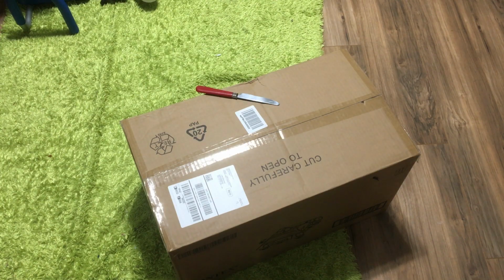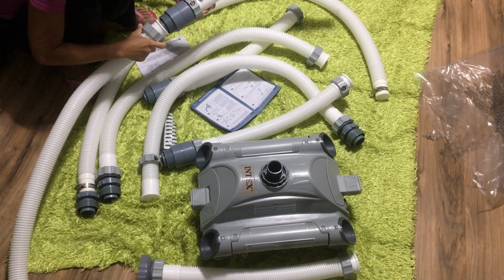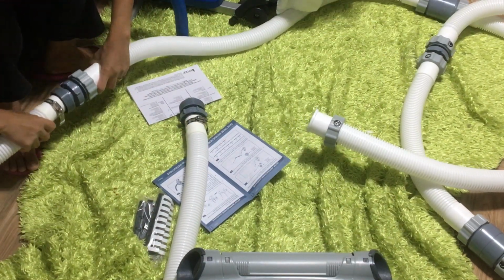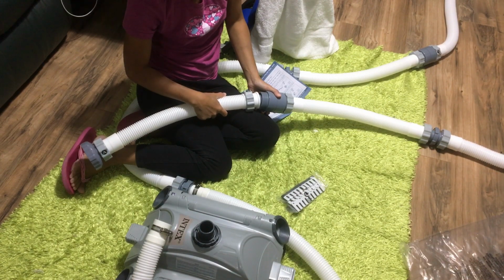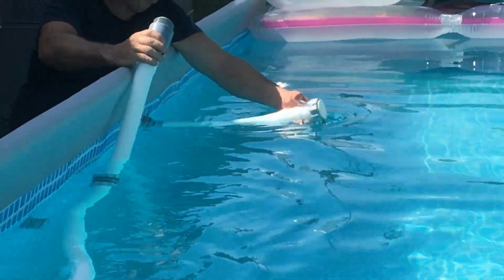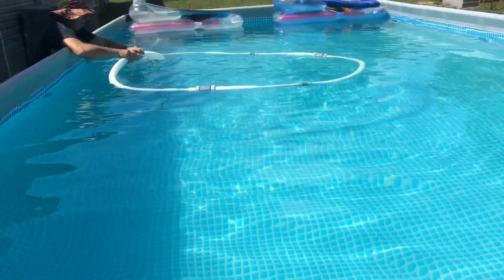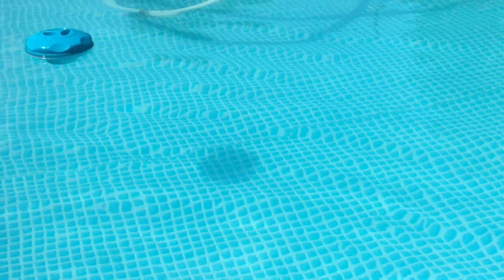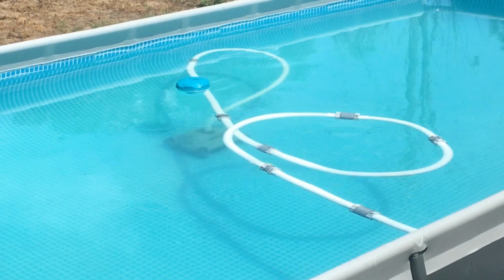REVIEW & Set-Up of INTEX AUTO POOL VACUUM CLEANER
REVIEW & Set-Up of INTEX AUTO POOL VACUUM CLEANER.CLICK HD 1080p above to watch actual video quality for our REVIEW & Set-Up of INTEX AUTO POOL VACUUM CLEANER.

Hi everyone! This is BenjieLyn, this is our new video of and I hope it will make you relax or something and hope you enjoy with my new REVIEW & Set-Up of INTEX AUTO POOL VACUUM CLEANER.

We make different kinds of videos in this channel, not just REVIEW & Set-Up of INTEX AUTO POOL VACUUM CLEANER, so be sure to browse and check out all of our PLAYLIST to see the different kinds of videos we make in this channel. Happy ASMR Eating Crispy Crunchy Fruits /  NO TALKING / ASMR Relaxing Eating Sounds.

MY COVER SONGS SINGING CHANNEL:
 I sing and do covers in this channel

Camera I use for our Videos: iPhone 6s, Canon T1i DSLR

IMPORTANT NOTE: As you notice our videos are disabled for comments because we do Vlog with our young kids and YouTube recently changed their rules into protecting our kids (young kids ) from bad comments against predators out there who are watching our videos. Many YouTube channels has been disabled for comments for this exact reason. So we are very sorry that you cannot comment anymore to our videos- it it is sad but YouTube just wants to protect our young kids from bad comments and that's what we also wants for our kids- to be protected and not be solicited or sort of that thing against predators.